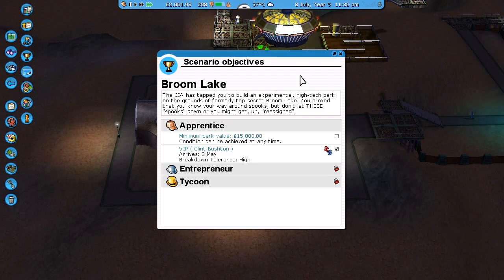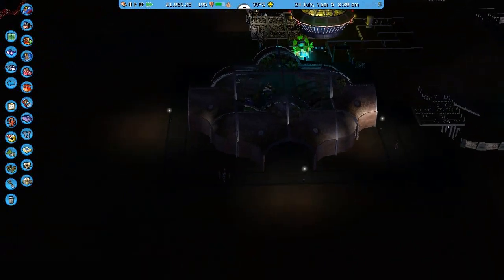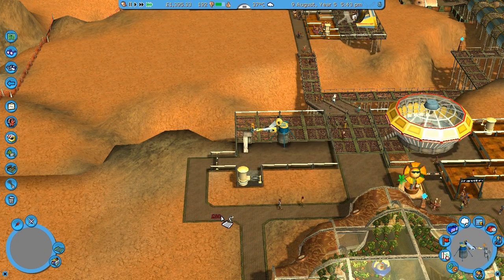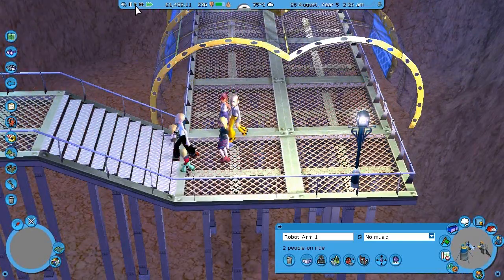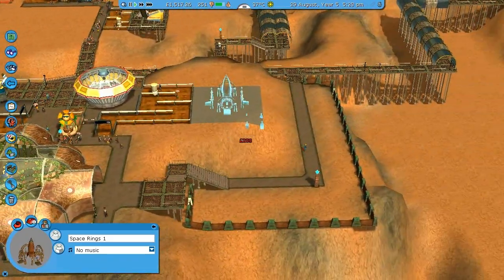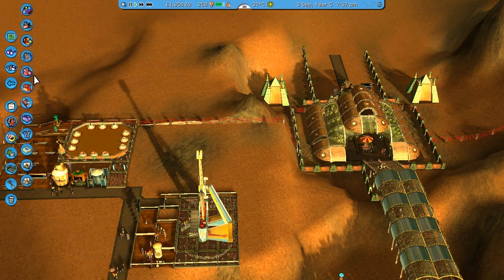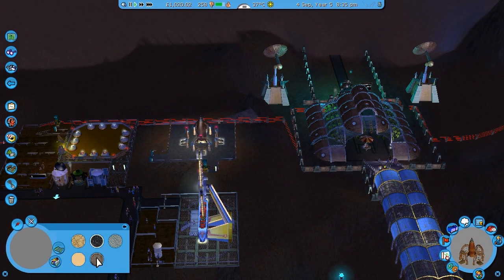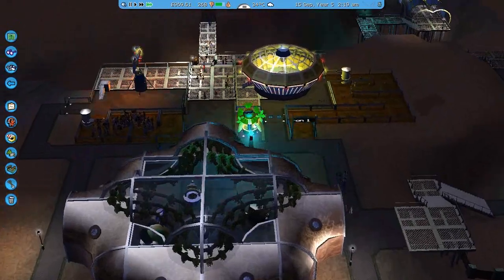Roller Coaster Tycoon 3 - More Broom Lake (Ep 16)